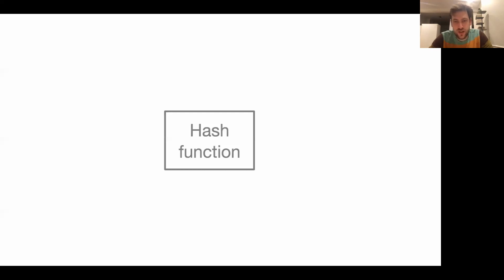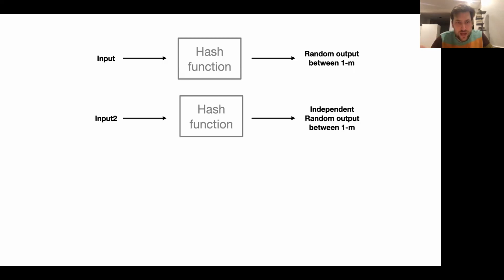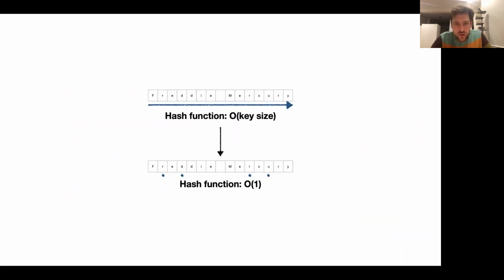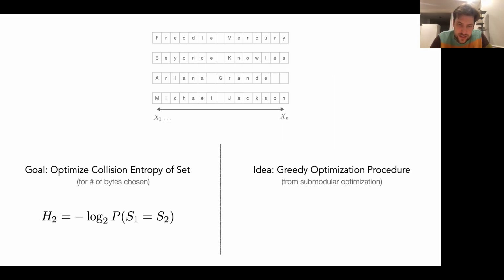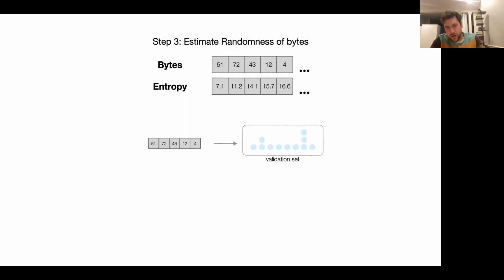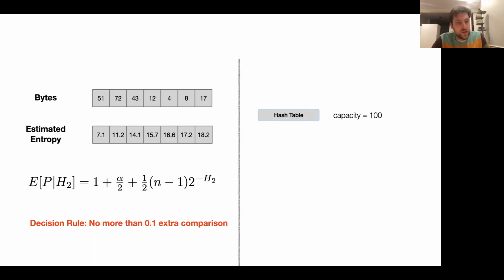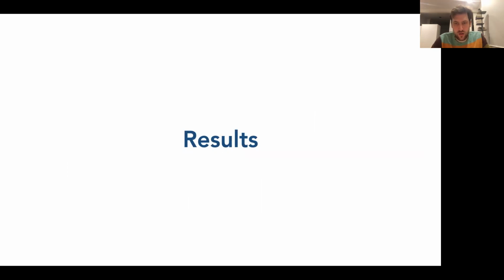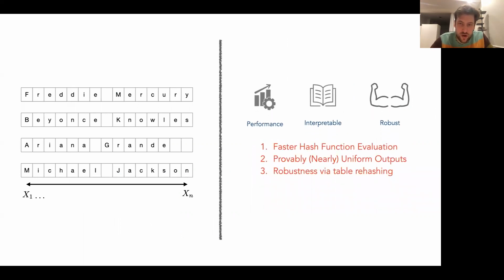Entropy-Learned Hashing: Constant Time Hashing with Controllable Uniformity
Brian N Hentschel (Harvard University); Utku  Sirin (Harvard University); Stratos Idreos (Harvard)